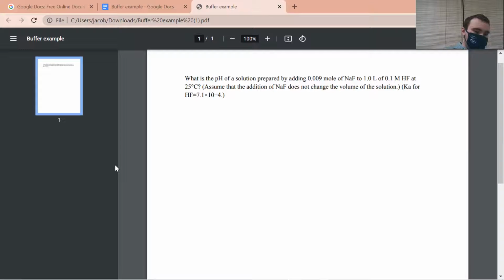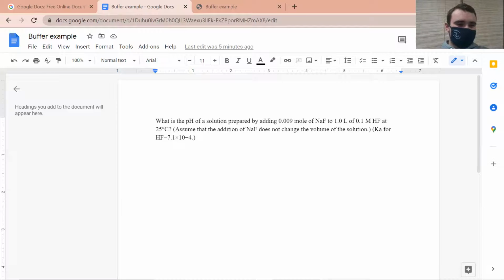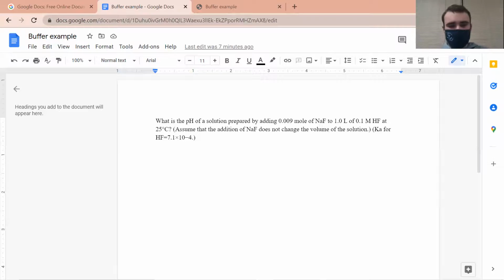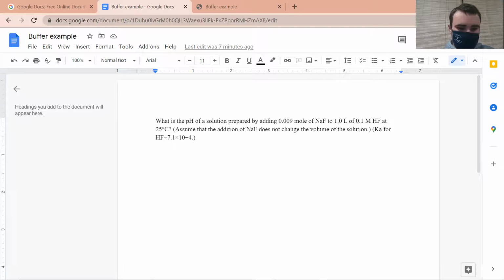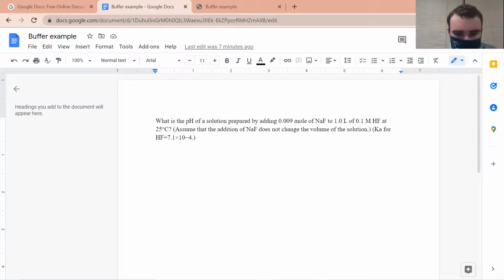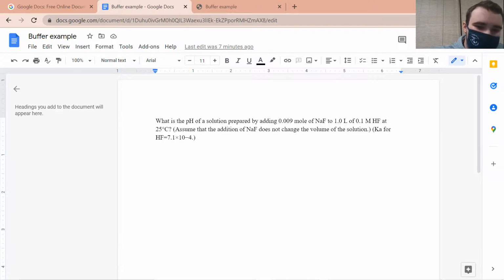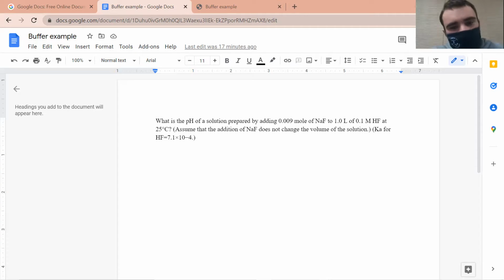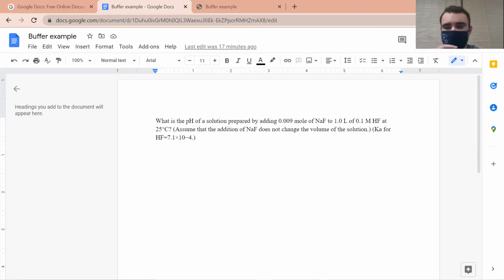Finding pH: Common ion case (ft. Liam Cunningham)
I mentioned buffering in the video, but this is a common ion effect.